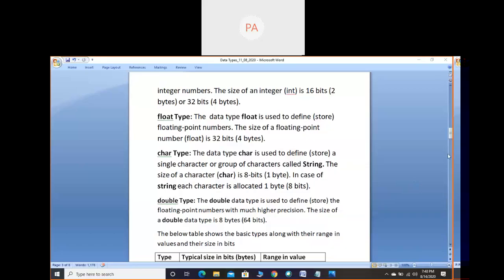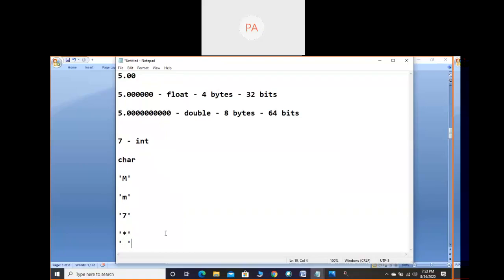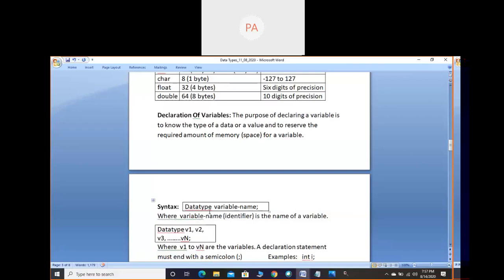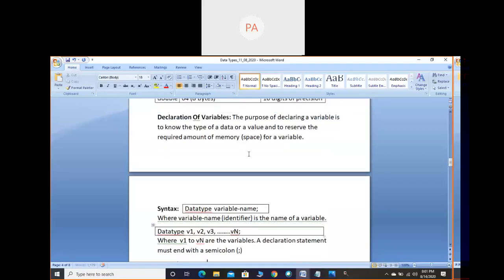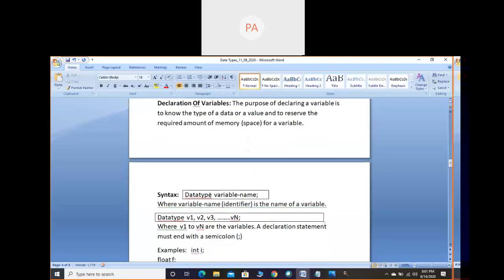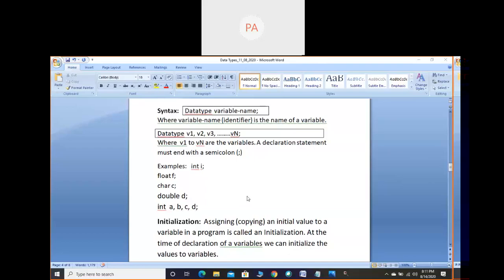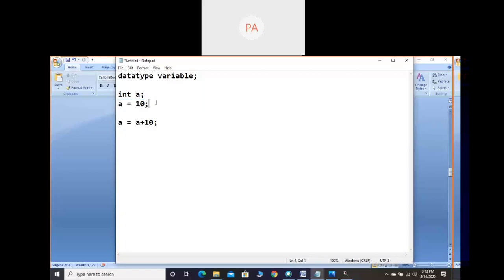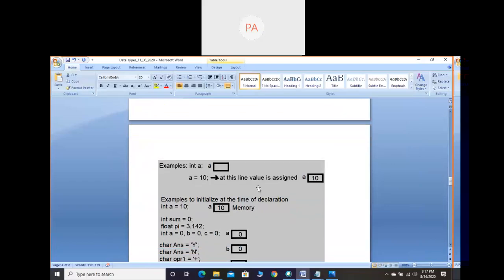C Language Data Types Day 1 Part 2